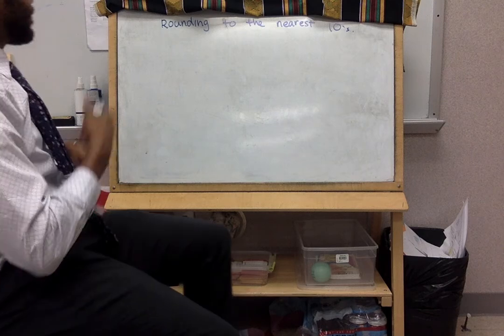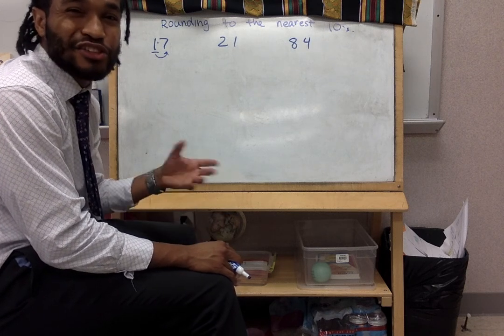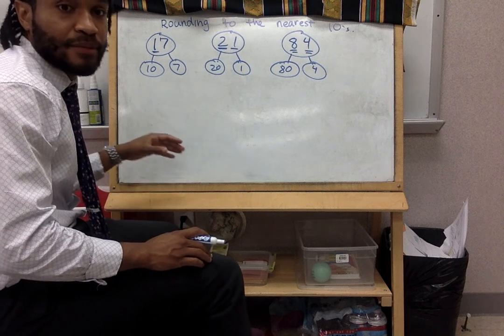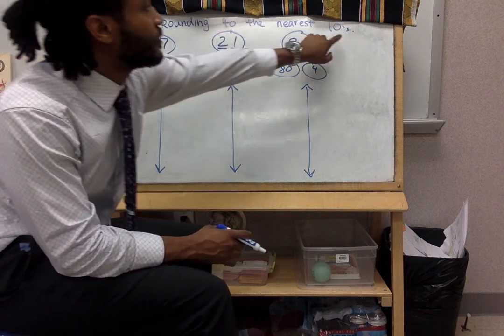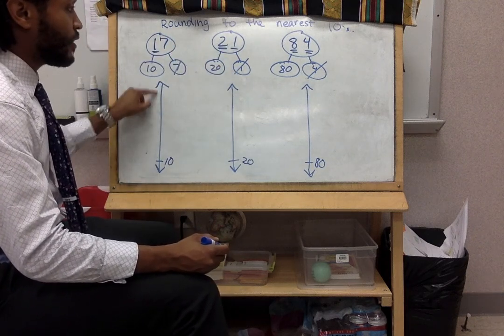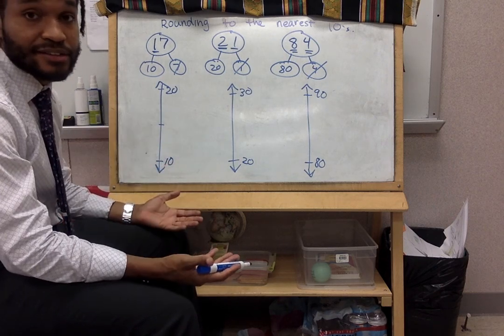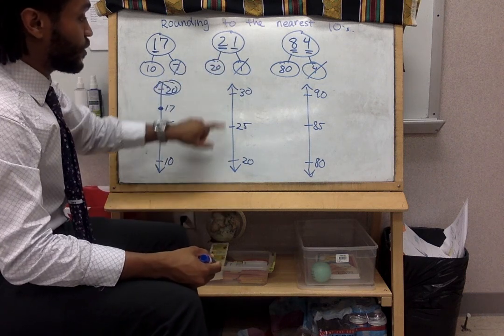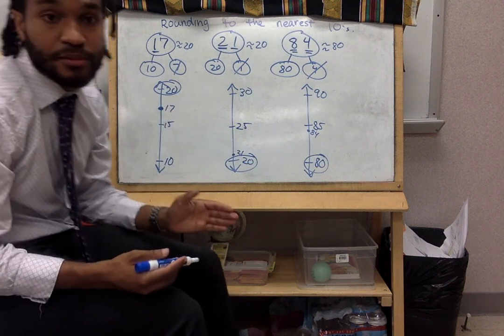Rounding 2 digit numbers to the nearest 10s using a number bond and vertical number line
In this video you can watch skills needed to round 2 digit numbers.

Peace,

Mr. Bonhomme